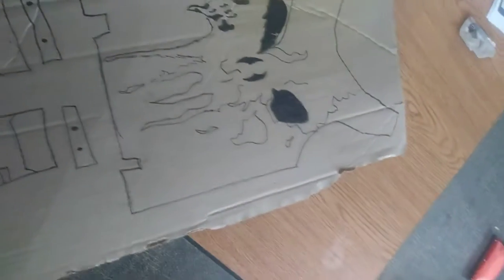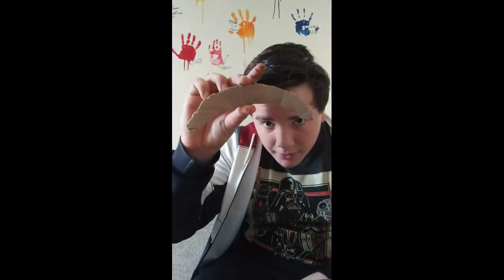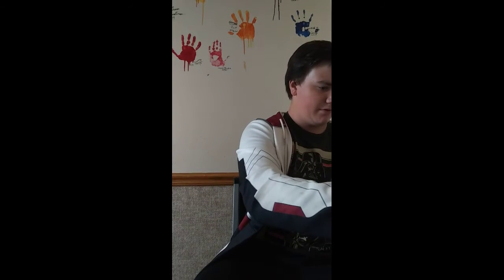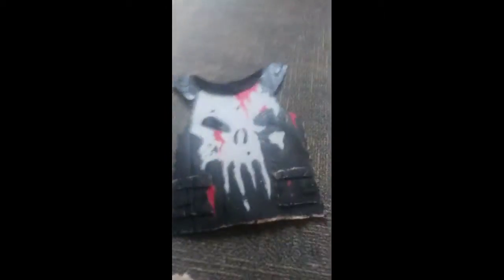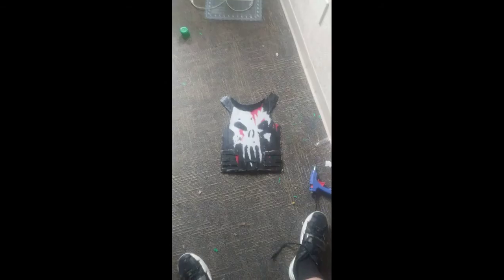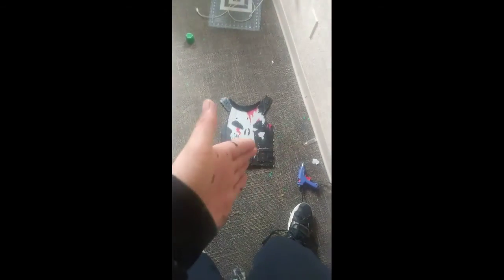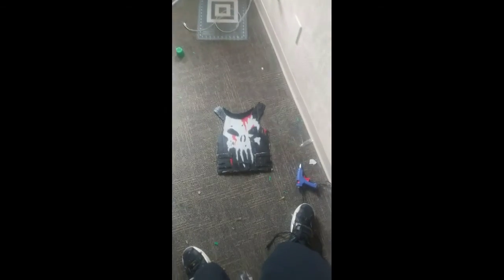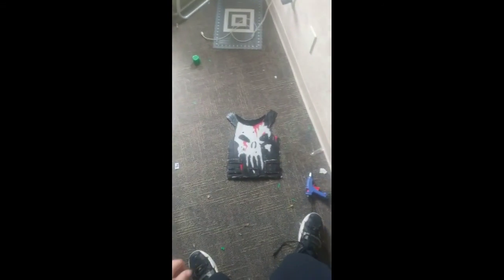diy punisher vest (2.0)